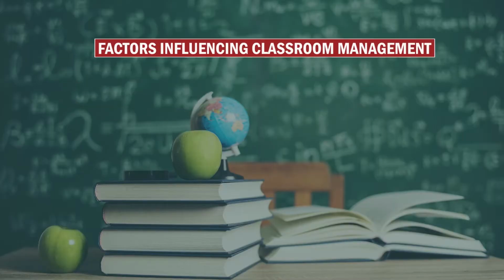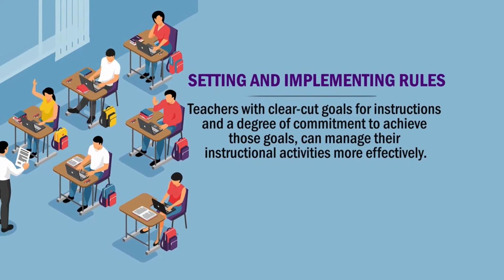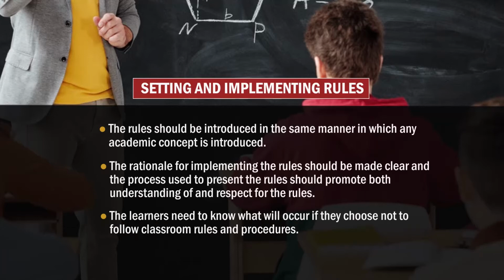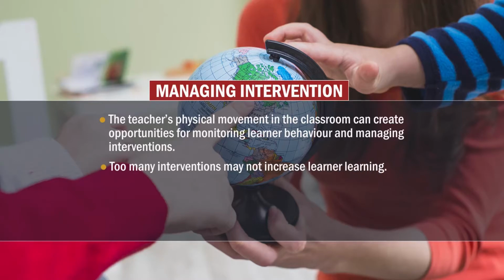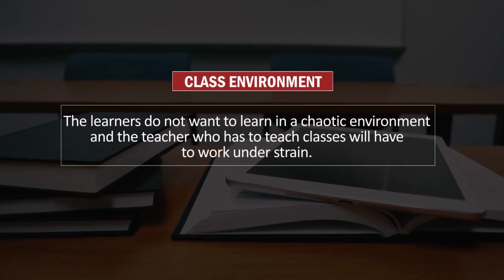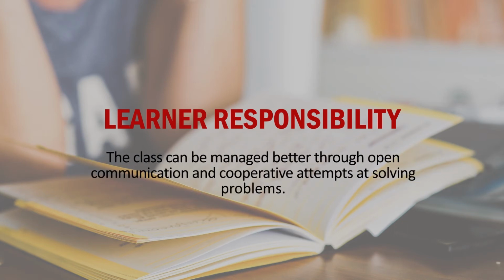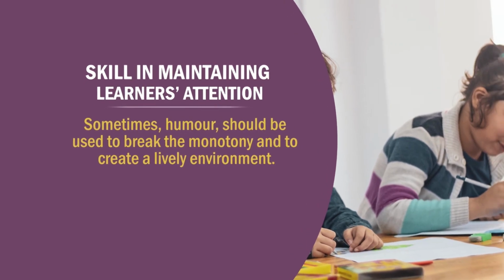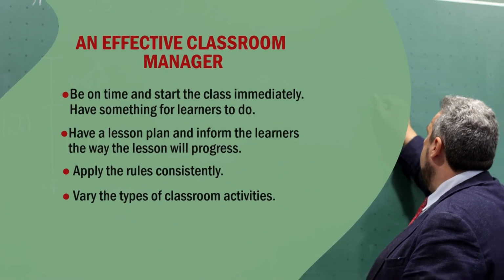Classroom Management: Factors and Techniques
This video explains various factors which influence classroom management as well as some techniques can be adopted by teachers for better classroom management.